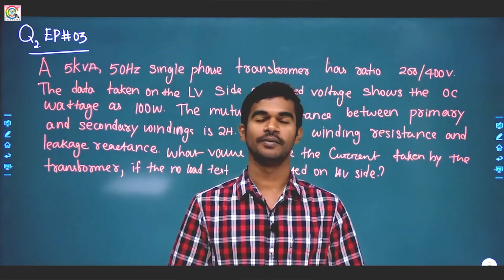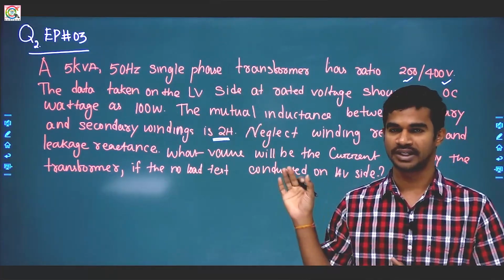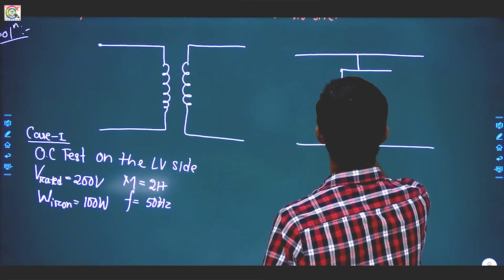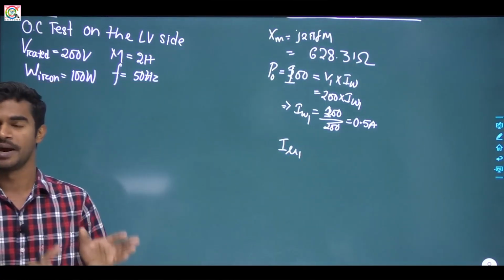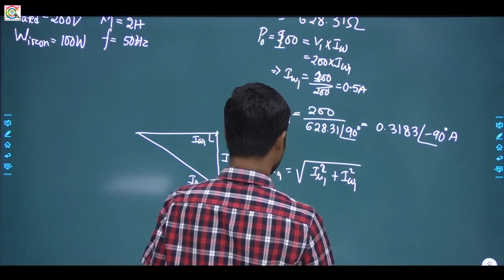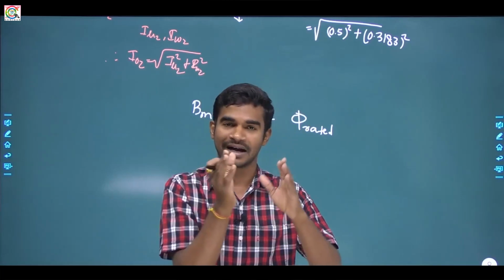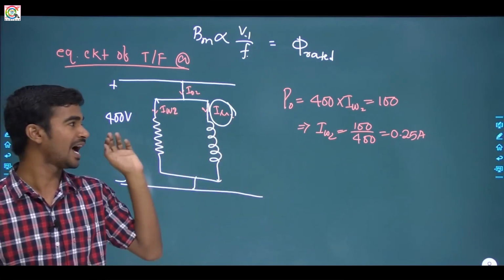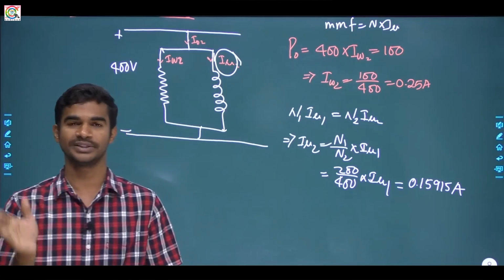G-Core I GATE 2021 I ELECTRICAL MACHINE I Episode 03 I Genique Education